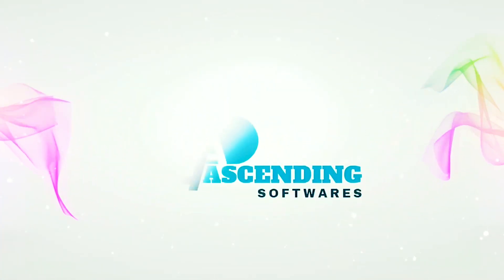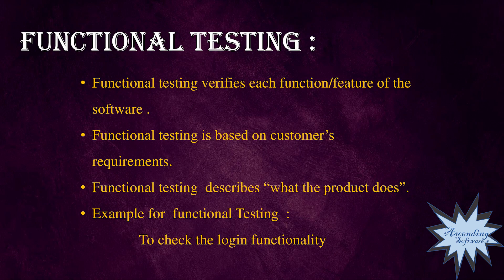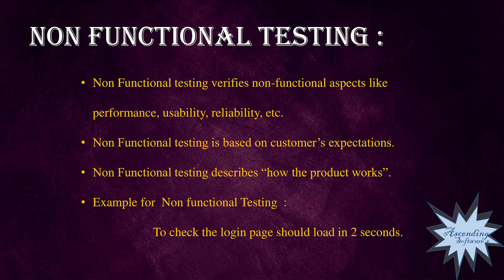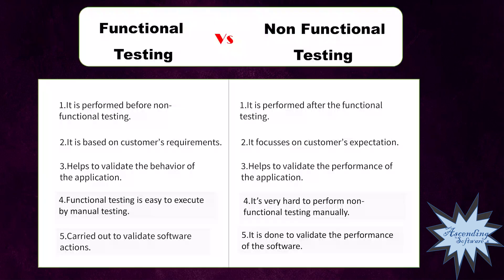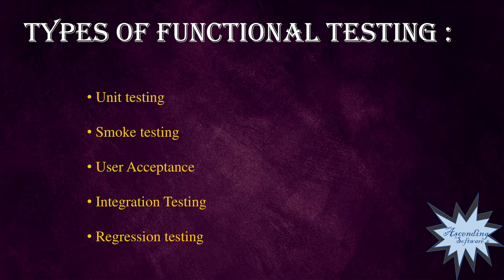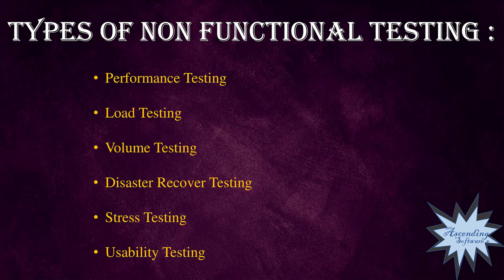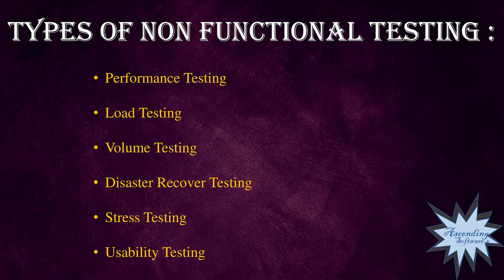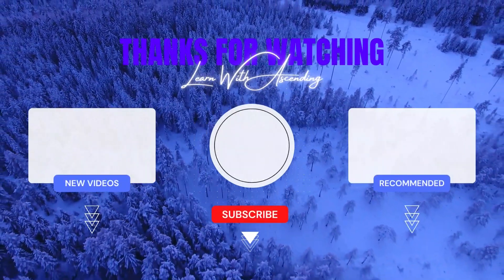Functional & Non-Functional Testing | 𝗧𝗮𝗺𝗶𝗹 தமிழ் | Software Testing | Learn with Ascending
Mastering Functional & Non-Functional Testing: A Comprehensive Guide😮